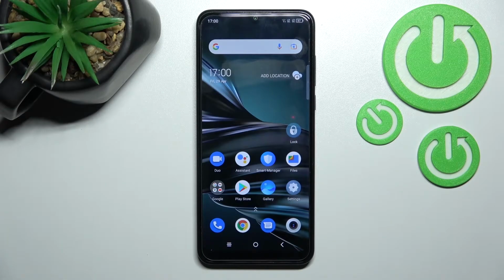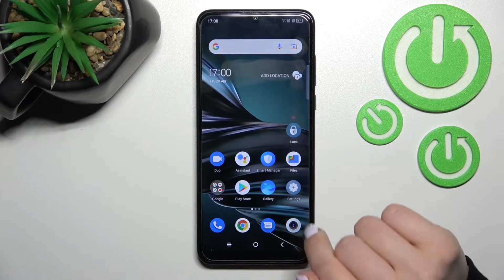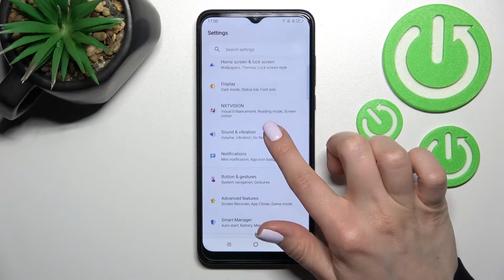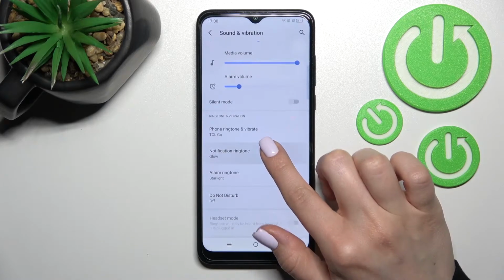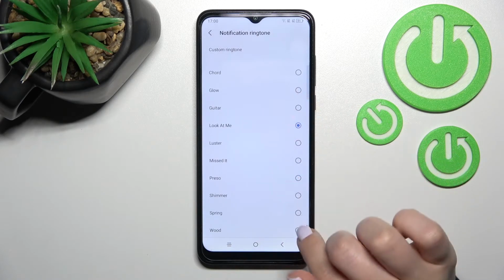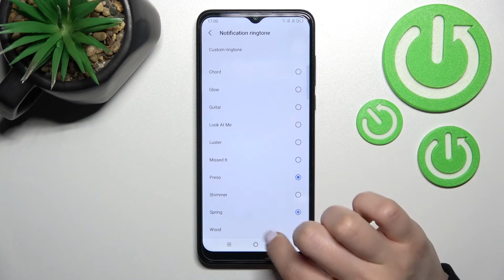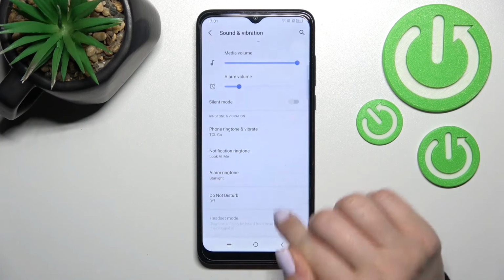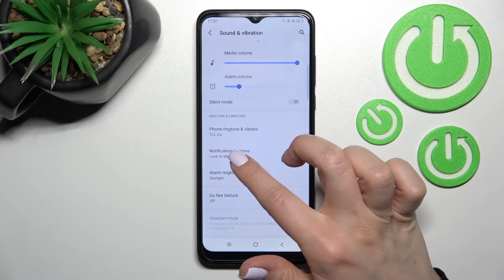How to Change Notifications Sound on TCL 30SE | Sound Settings on TCL 30SE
Now we want to show you how to change the notification sound on TCL 30SE. Open this tutorial if you want to know how to enter the sounds and vibration settings and then how to get to the list with all notification sounds. Choose a new notification sound so that you can quickly recognize that you are the one who has received the notification. Visit our YouTube channel if you want to know more about your TCL 30SE or other devices.

How to change notification sounds in TCL 30SE? How to set a new notification sound in TCL 30SE? How to check notification sounds in TCL 30SE? How to listen to notification sounds in TCL 30SE? How to open a list of available notification sounds in TCL 30SE? How to change the sounds of notifications on TCL 30SE? How to open sound settings on TCL 30SE?